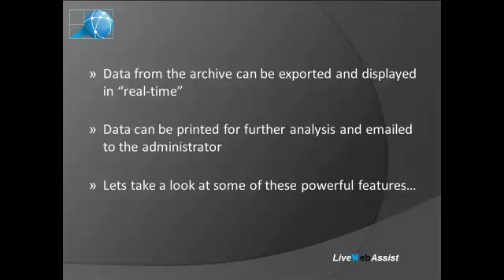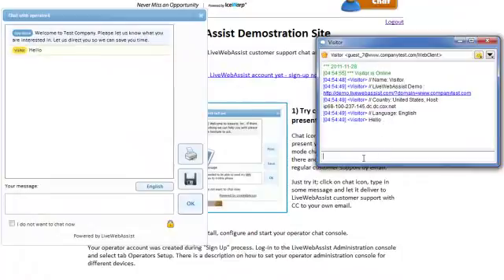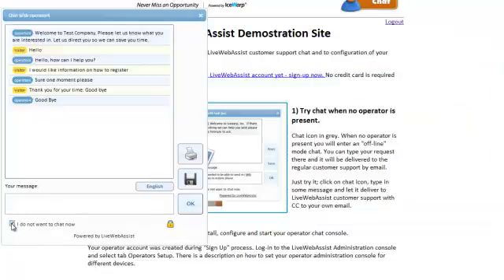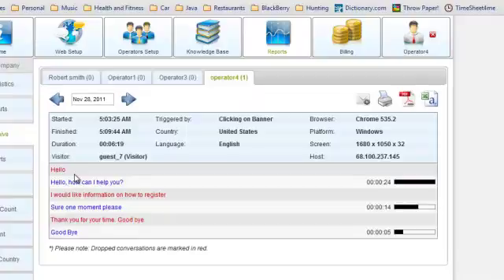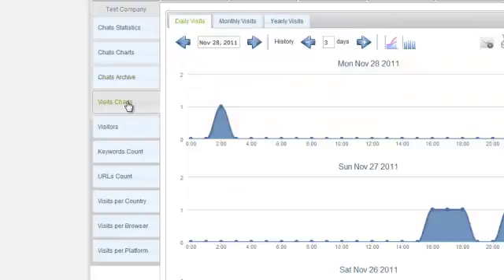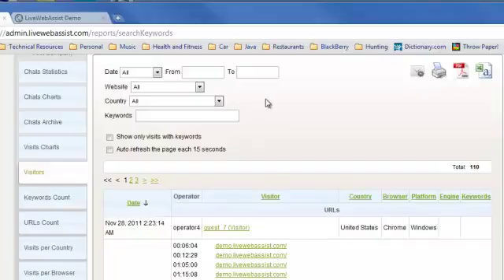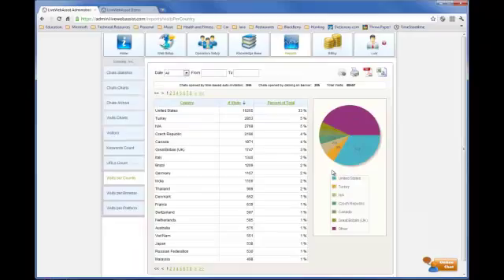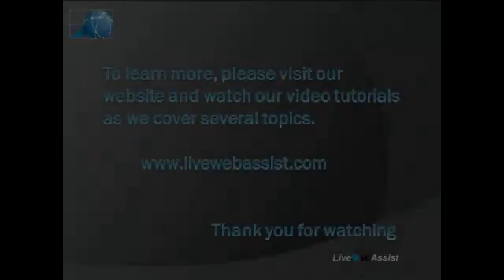Achiving and Analytics capabilities with LiveWebAssist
LiveWebAssists gives you full control over the customer interaction process with robust Chat History & Archiving Capabilities.